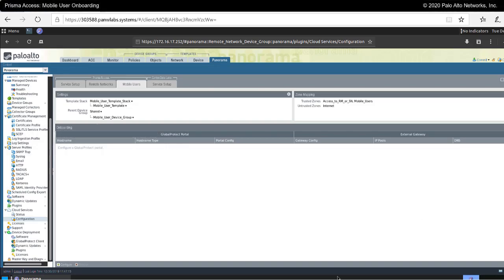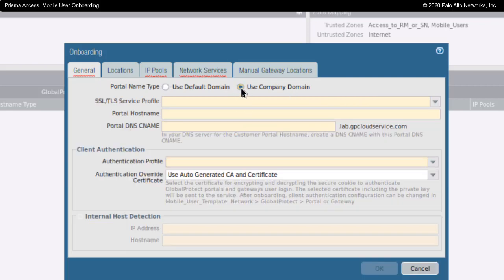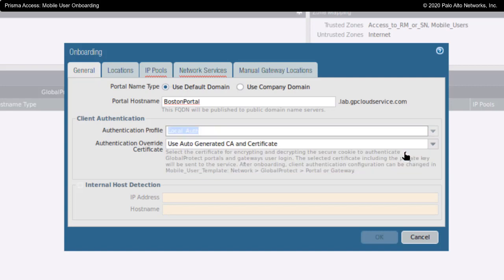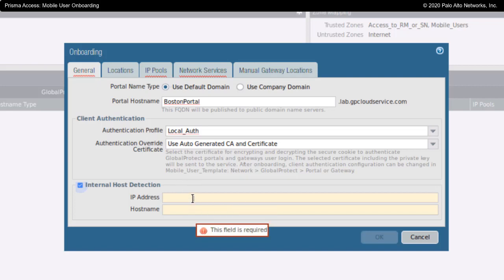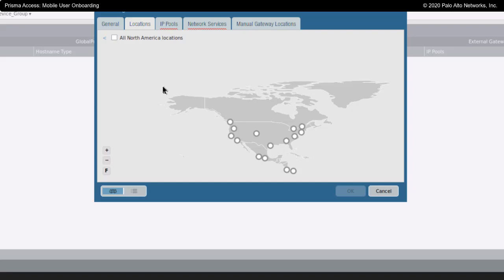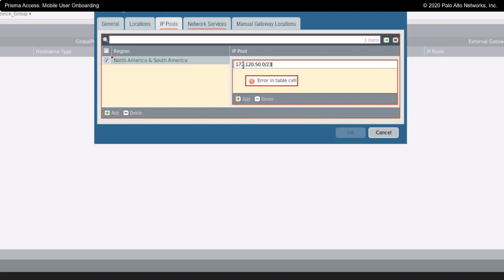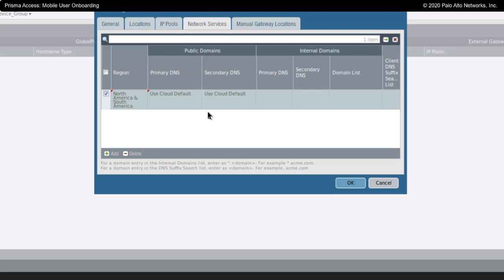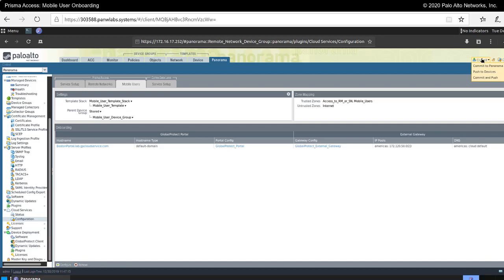Prisma Access EDU-118 Mobile User Onboarding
Prisma Access EDU-118 training.
This video talks about Mobile User Onboarding.

For more from the LIVEcommunity, including blogs and discussion areas,  please checkout our main page here: